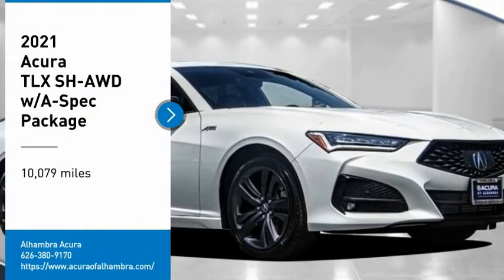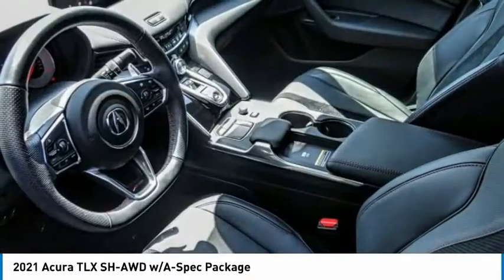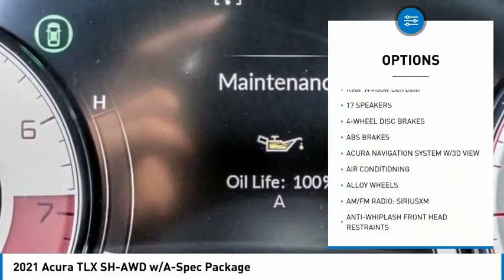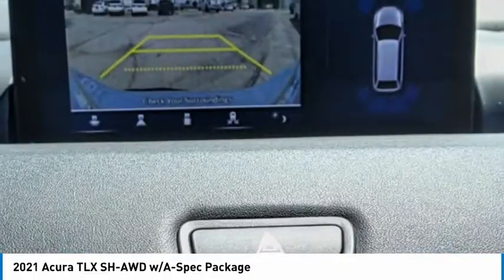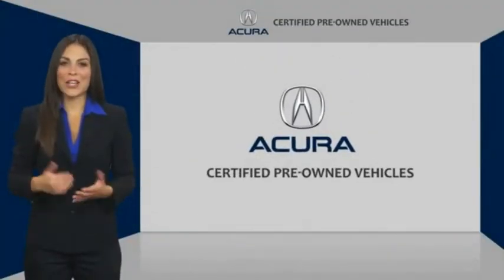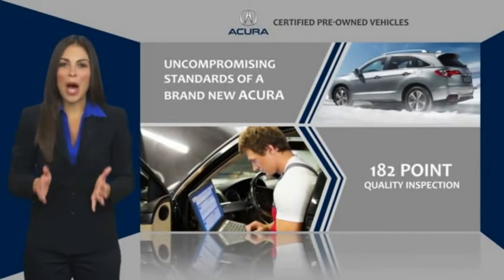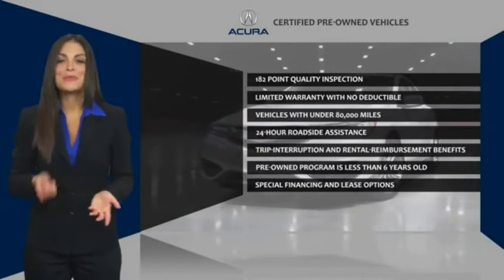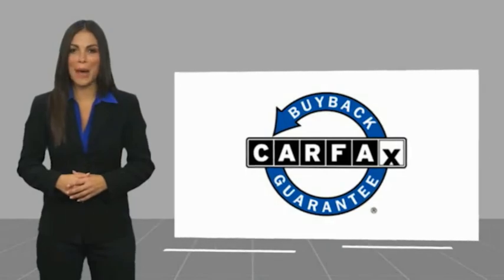2021 Acura TLX MONTEREY PARK ROSEMEAD EL MONTE MONTEBELLO LOS ANGELES A28691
2021 Acura TLX SH-AWD w/A-Spec Package

Alhambra Acura
1700 W. Main St.